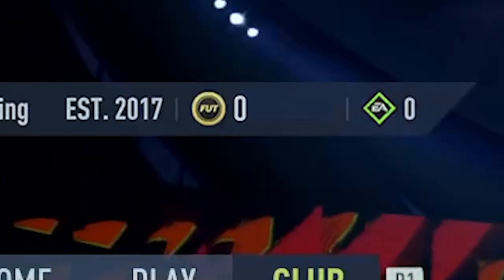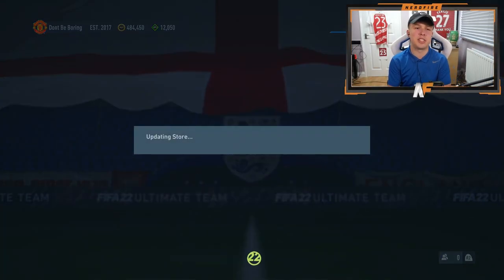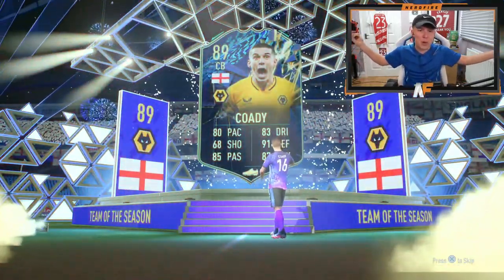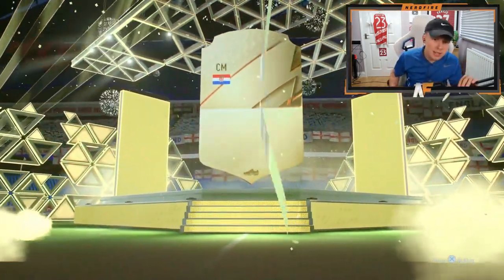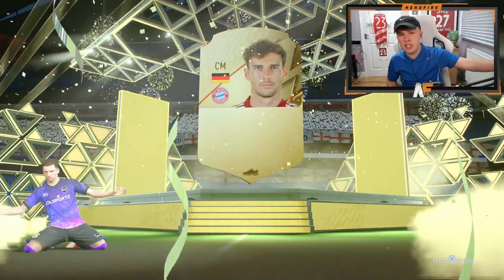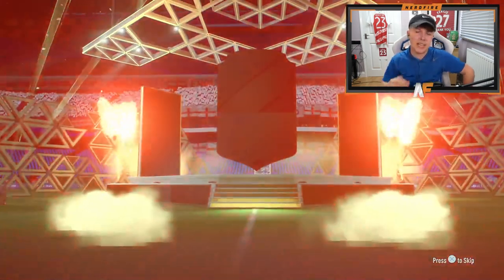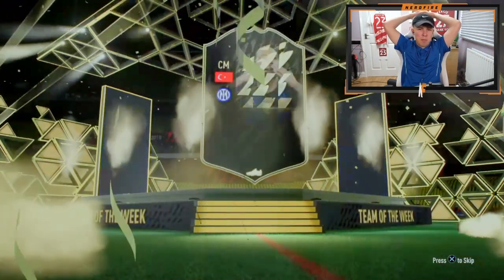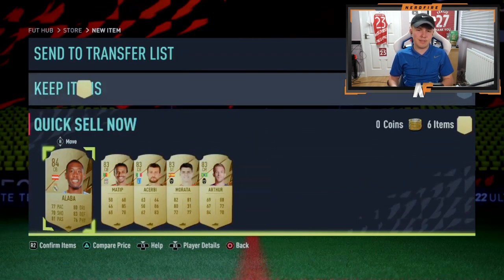Opening 82/83/84+ x25 Icon Swap packs for TOTS...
Hello and welcome to this video with me, Nerdfire. In this video, I opened packs for the Community TOTS!